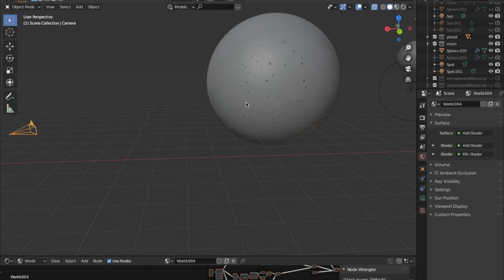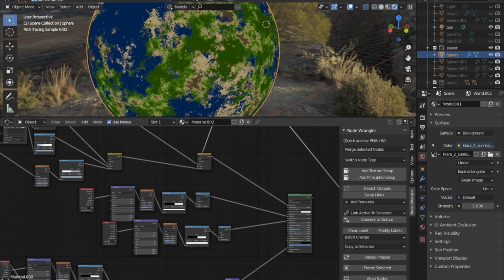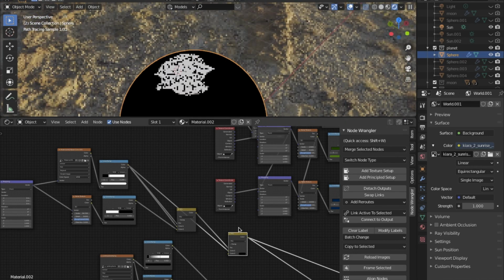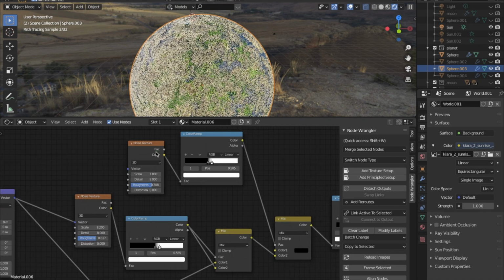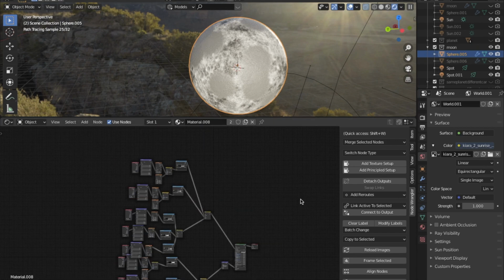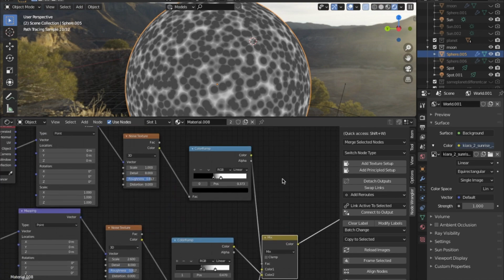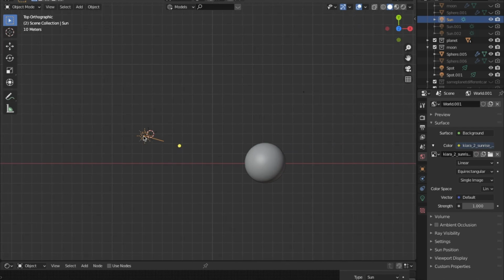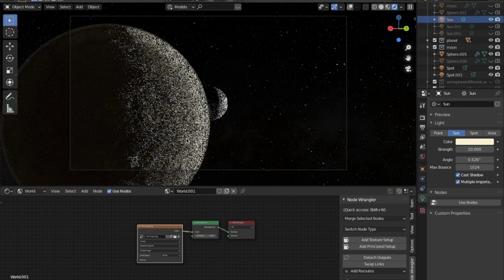How I made this space render using blender!!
Hi this is my first youtube video and in this video I'll be explaining how I made this planet and moon using blender.

hdri Posted by u/X_Joshi_X

Made with blender
By Natrezzo